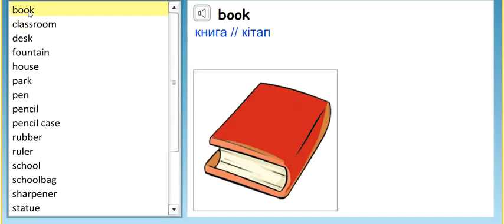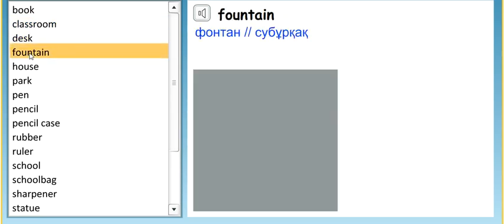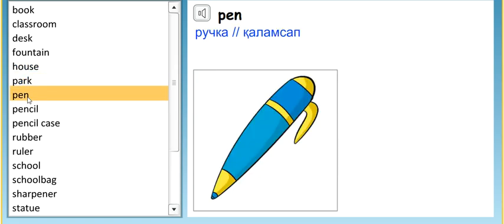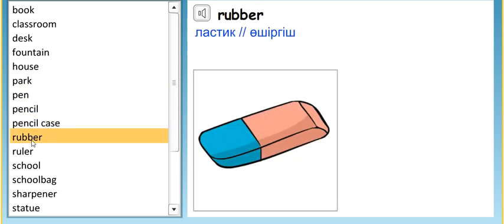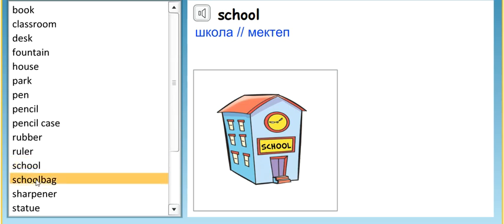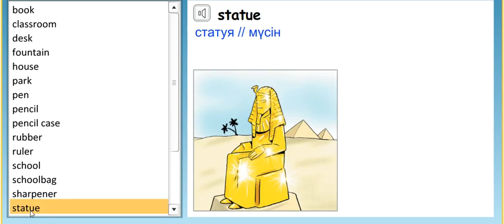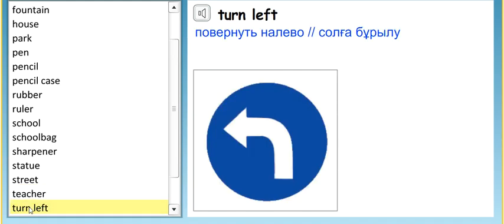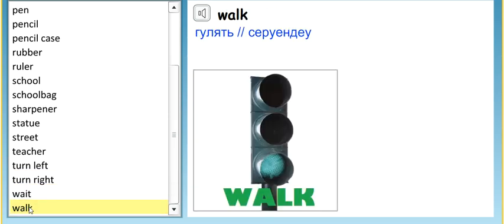SMILES 2 for Kazakhstan M3 WORD LIST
SMILES 2 MY SCHOOL